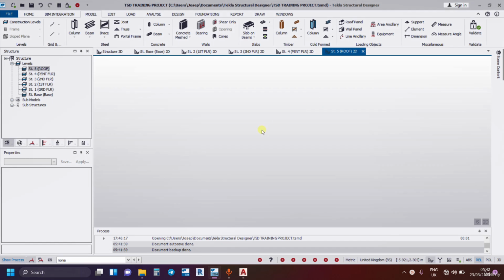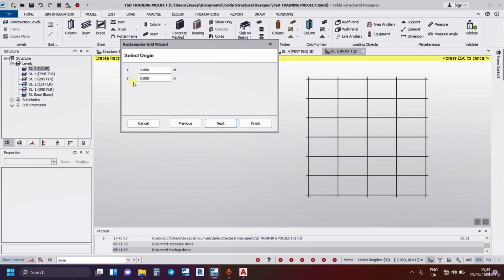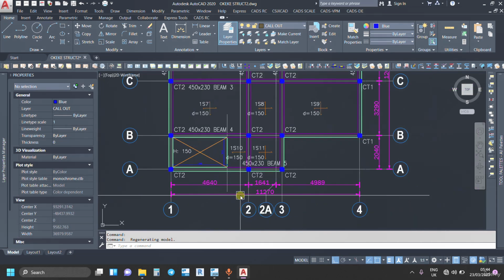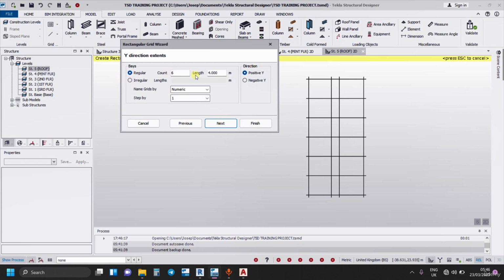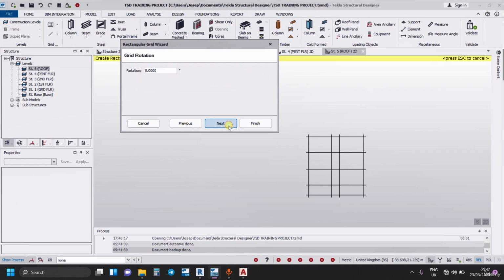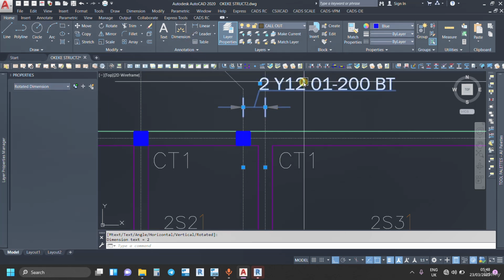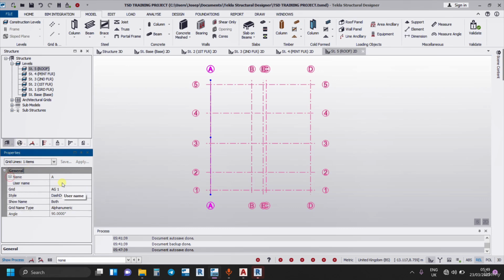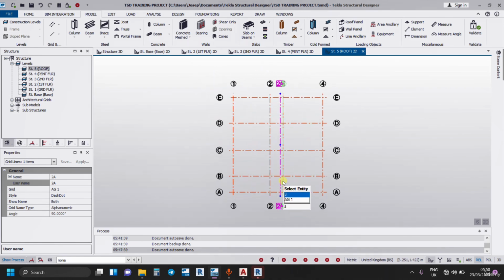10. Generating Grids using Wizard